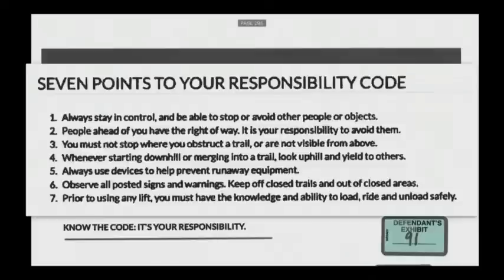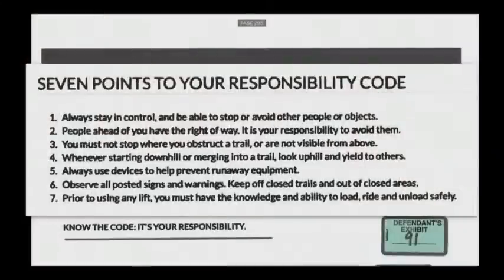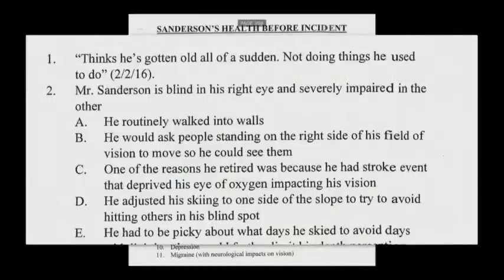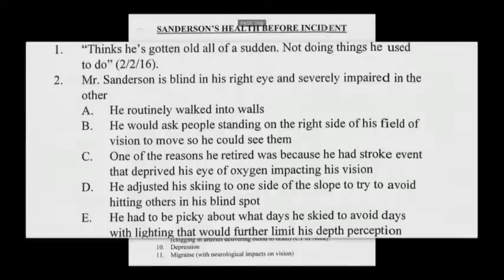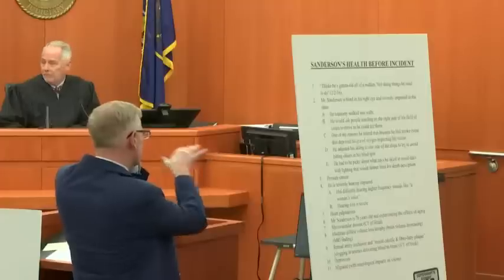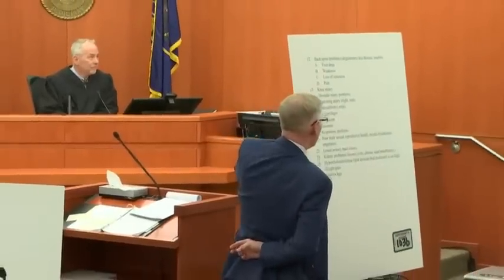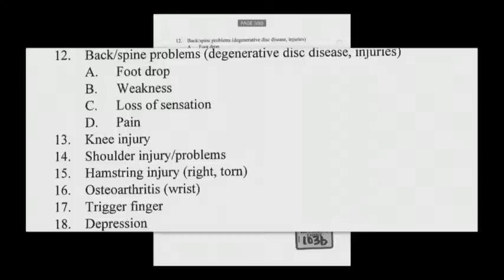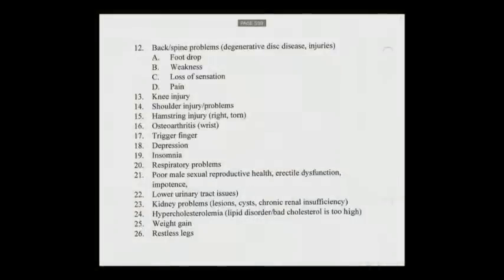🔴 LIVE: Gwyneth Paltrow Ski Crash Lawsuit | March 22, 2023 11am ET | PEOPLE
Gwyneth Paltrow is appearing in a Park City, Utah court in a lawsuit that alleges she crashed into a man while skiing in Feb. 2016 and left the scene of the crash.

PEOPLE goes in-depth with your favorite stars and celebrities to bring you exclusive stories and features:

Get exclusive access into the biggest celebrity weddings. From the dresses and rings to dances and surprises, PEOPLE covers it all

Watch as your favorite couples reveal the secrets to love and happiness in celebrity love stories:

ABOUT PEOPLE
PEOPLE remains the trusted authority at the center of pop culture. The PEOPLE brand features a unique mix of breaking entertainment news, exclusive photos, video, unparalleled access to the red carpet, celebrities, and in-depth reporting on the most compelling newsmakers of our time.